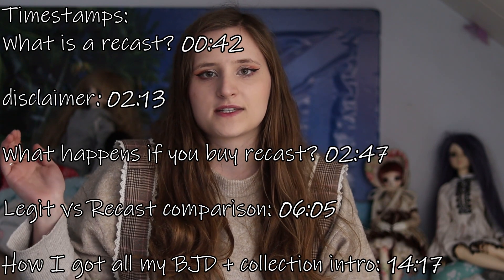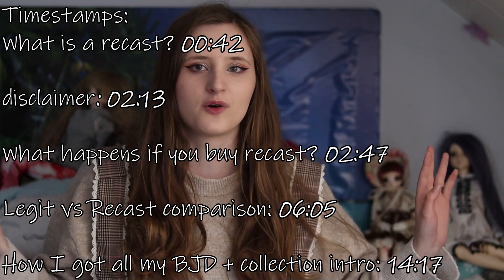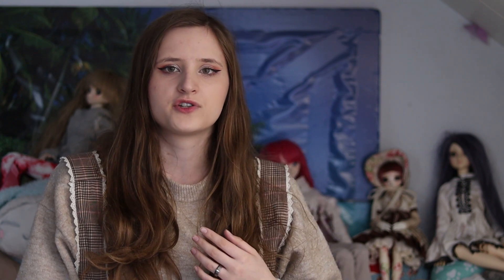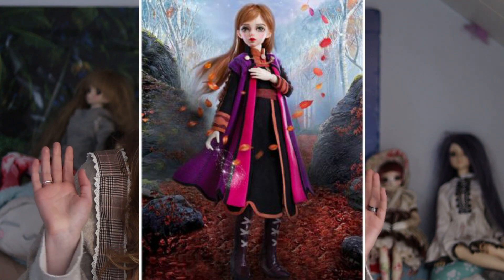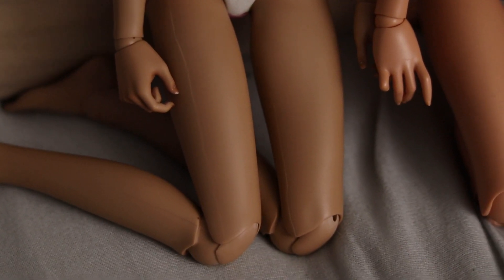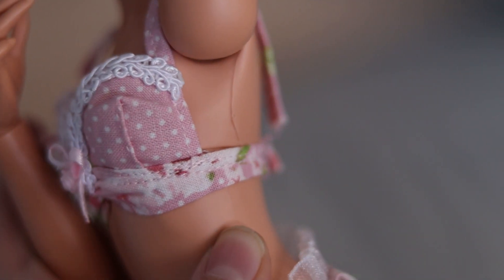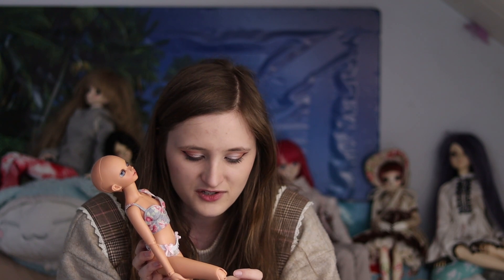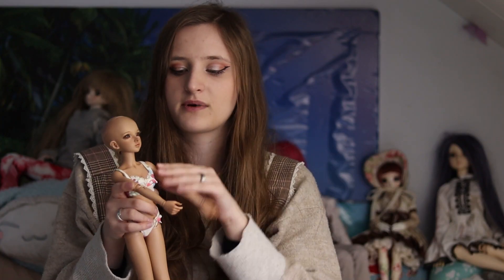Recast vs Legit explanation and comparison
As promised, timestamps!

What is a recast? 00:42

Disclaimer: 02:13

What happens if you buy recast? 02:47

Legit vs Recast comparison: 06:05

How I got all my BJD + collection intro: 14:17

Now that that's out of the way, hi, welcome to a bit of a heavier video! In this video I wanted to touch on some of the arguments made for and against recasts, and I wanted to show a legit and a recast doll side by side for your own comparison. I don't want to judge anyone too harshly for their choices, like I said in the video I realize that some people are in financial situations that don't allow for expensive purchases like bjd, but I did want to get my own stance upon the matter out there and offer as many information as I could from the top of my head in case someone that sees this is still debating it for themselves.

Here is a list from the forum that I mentioned with bjd from all kinds of price ranges under $300: